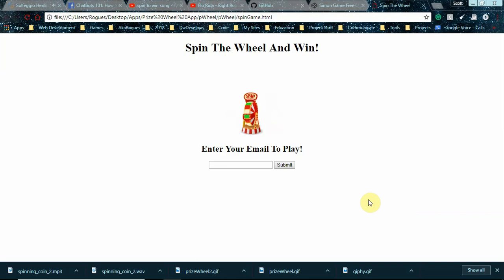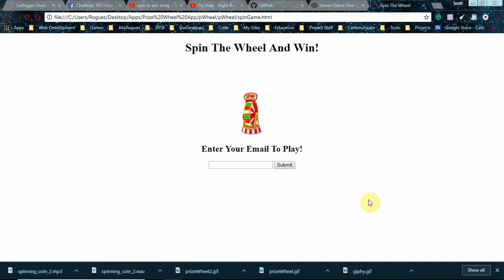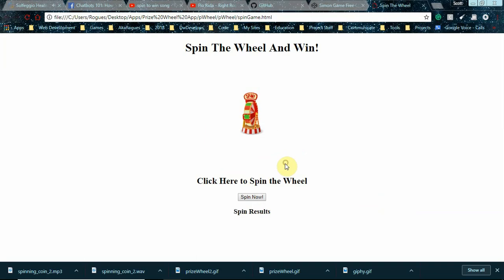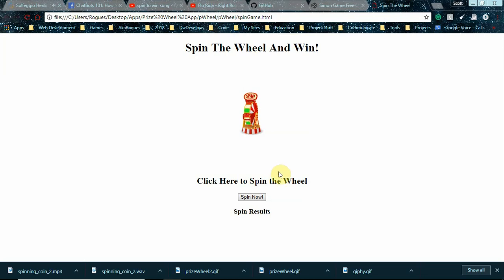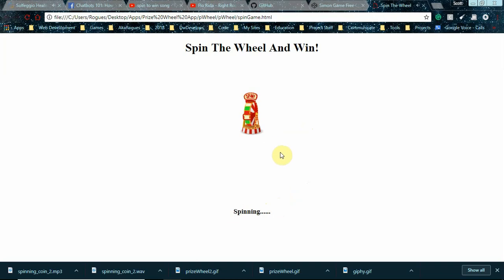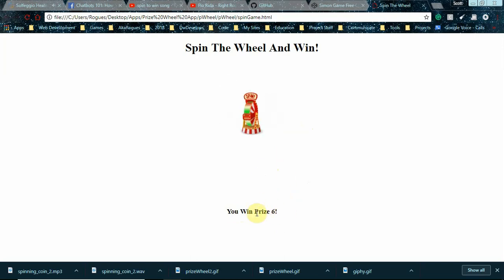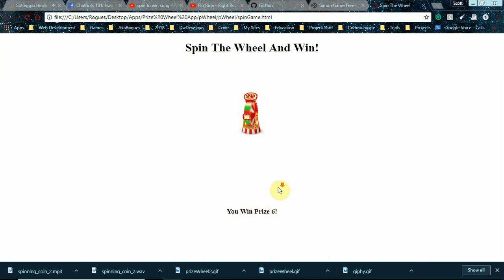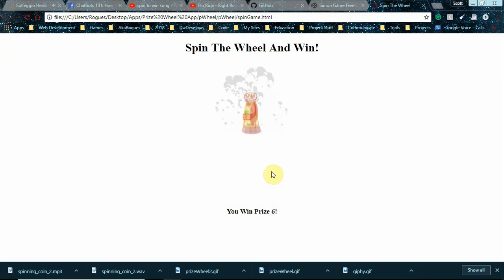Prize Wheel in Javascript (Spin to Win)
This is an update on my Prize Wheel project written in javascript. it's still very basic but I've added an email capture that's connected to an SQL database and I'm storing user email inputs and the designated prize info (awarded by spinning the wheel) to an sql database for future reference. I've also hidden the spin button so users cannot play without entering an email address. likewise, when they can play, the button is immediately hidden again after users interact with it so users cannot multi-press and impede the app logic flow. ie no cheating. I've also added an initial sound effect and have redone the gif so that it's included in the project file and doesn't lead users away from the content.